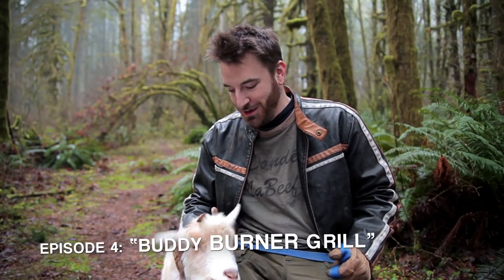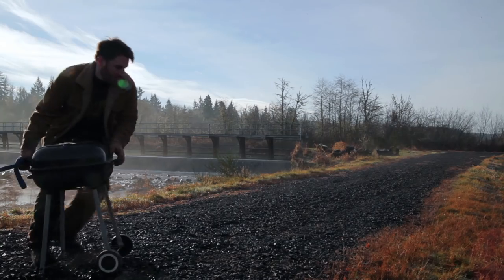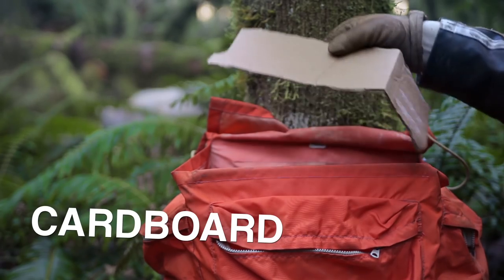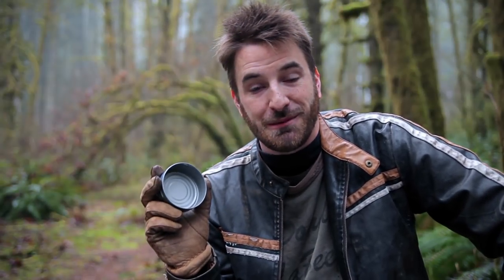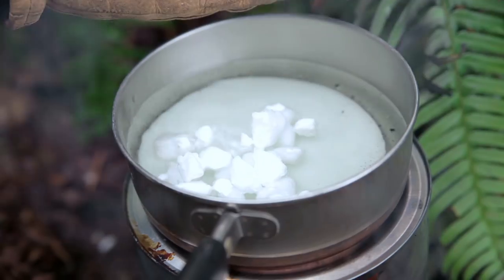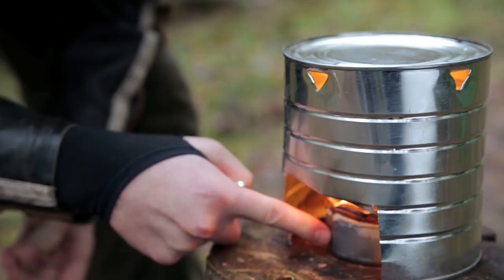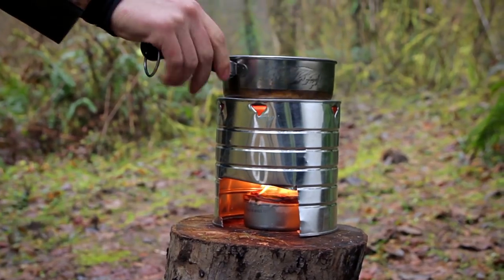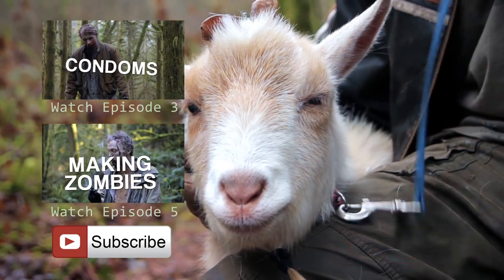Survival Guy: Easy to Build Tin Can Grill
If you enjoy Survival Guy, we're attempting to raise a few bucks for Season 2

The Survival Guy of the Zombie Apocalypse teaches you how to grill some rat while out in the wasteland!

Hey everyone, Austin here! My goat Newt and I would love to give you some survival, camping and hiking tips for use in the zombie apocalypse!

The Survival Guy is an educational web series set in the zombie apocalypse. Each week, Newt and I will go on a new adventure and discover unique and exciting ways to save your ass out here in the wasteland... or at your home.

Today, we're going to teach you how to make a buddy burner grill. It's really easy, you'll just need some tin cans and other household objects. Soon, you'll be able to cook up any of your favorite recipes out here in the zombie apocalypse!